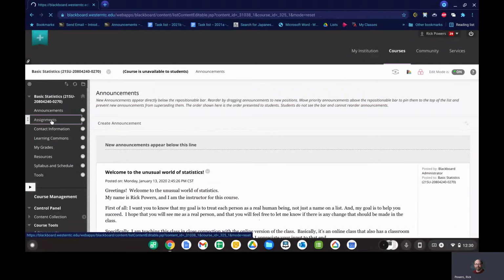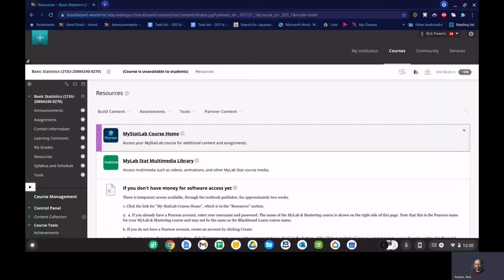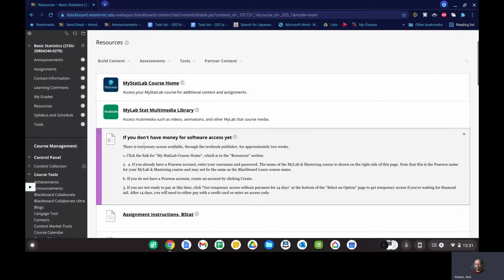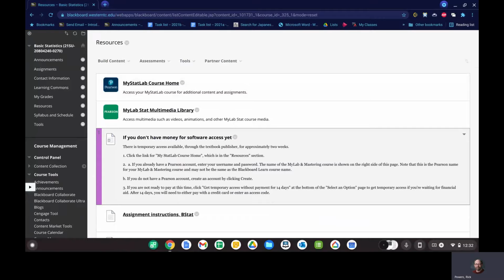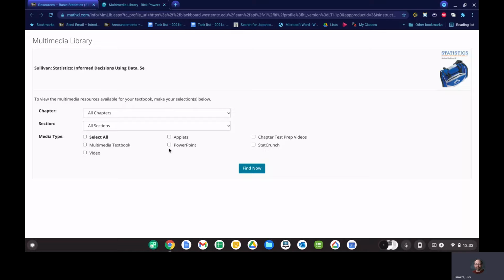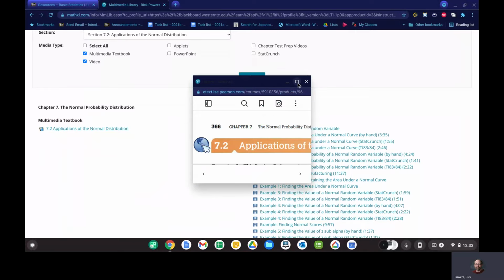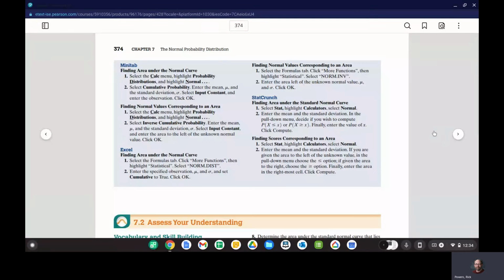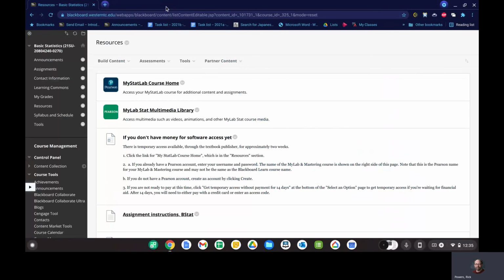Basic Stat, navigating Pearson, v 2